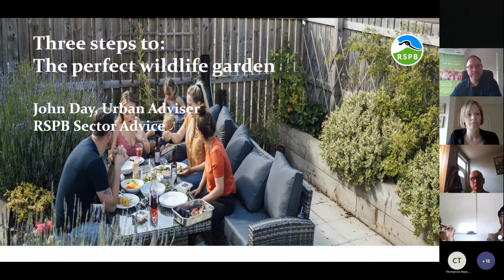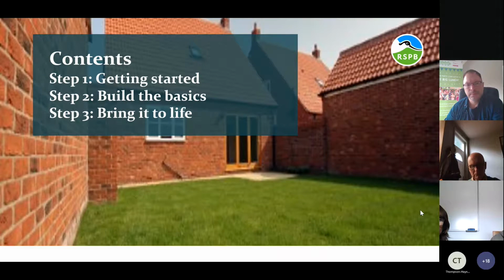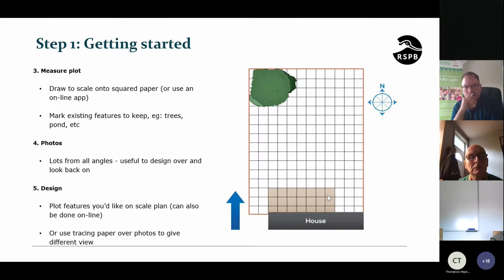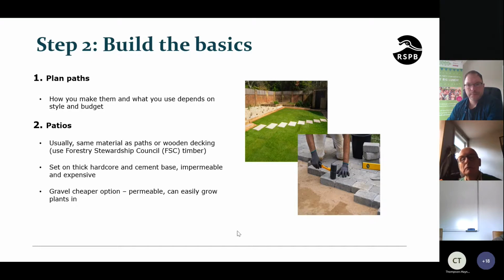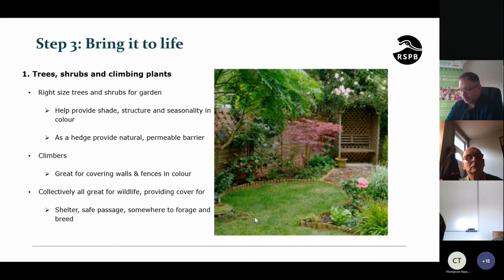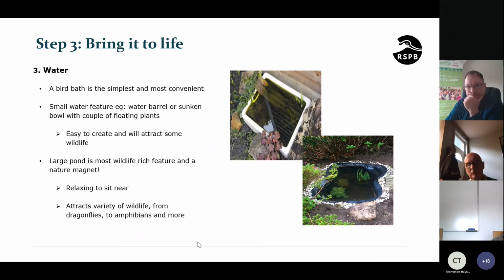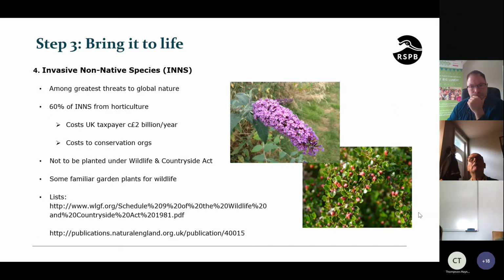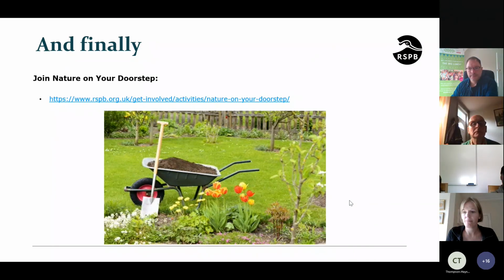Increasing Biodiversity Webinar Series | Nature on your Doorstep with the RSPB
John Day from the RSPB joins us for today's webinar to discuss the simple things we can all do to encourage wildlife in urban spaces.

Increasing biodiversity is essential to the success of the West Midlands Combined Authority's Community Green Grants project.

To help projects understand different ways to increase biodiversity we run regular webinars giving step-by-step guides on how to help nature thrive.

All webinars are free and can be found here after screening.

You can find others on our Increasing Biodiversity playlist or via the Community Green Grants webpage

West Midlands Combined Authority is a group of local authorities here to make the region a better place to live and work.